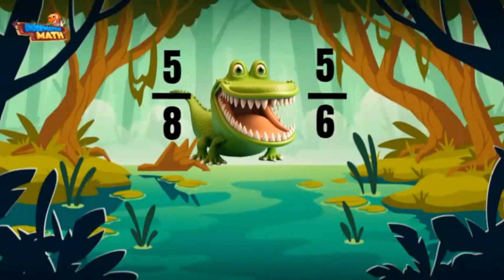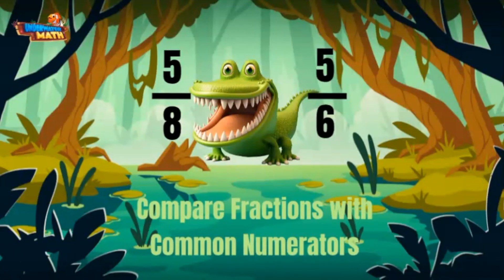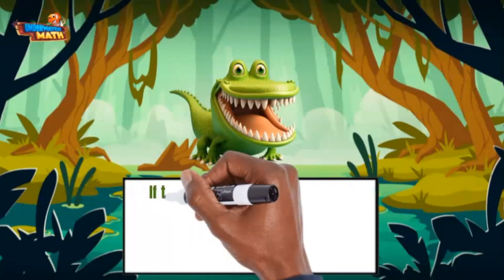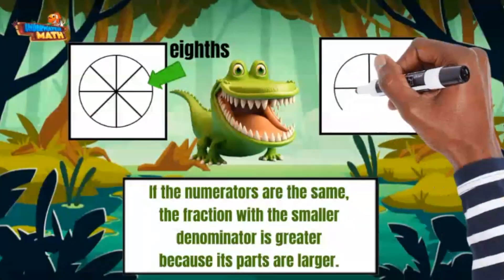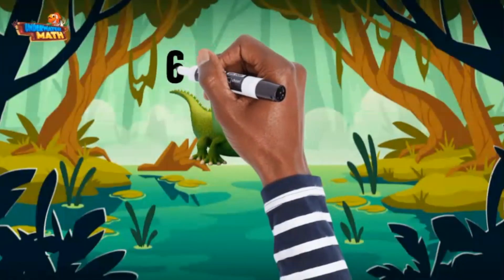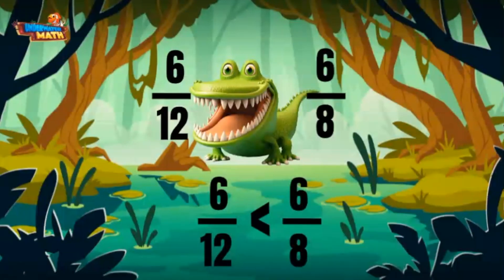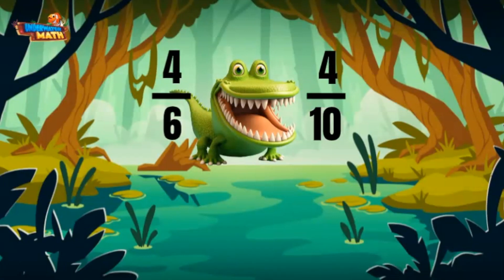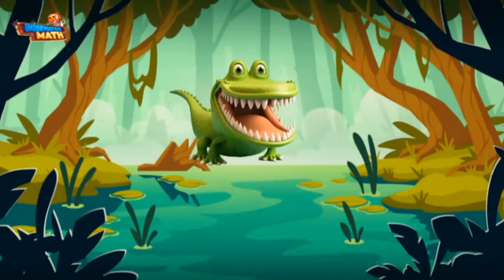Compare Fractions with Common Numerators | 4th Grade Math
Underwater Math provides engaging learning solutions for students. This video helps students compare fractions using common numerators noting that the smaller the denominator, the larger the pieces. Alabama Standard NF.14